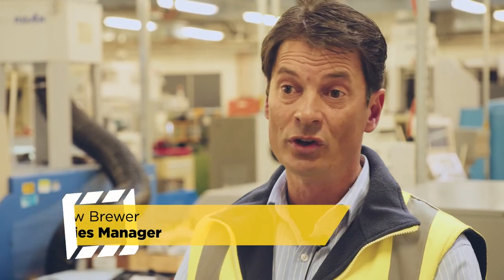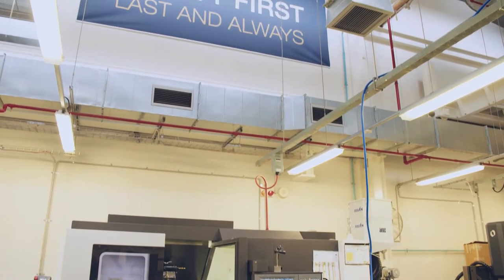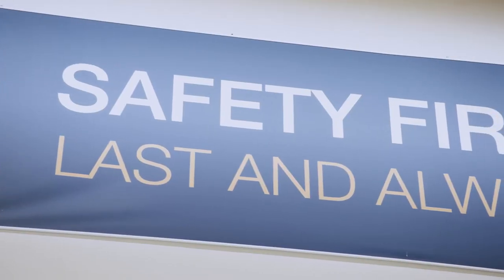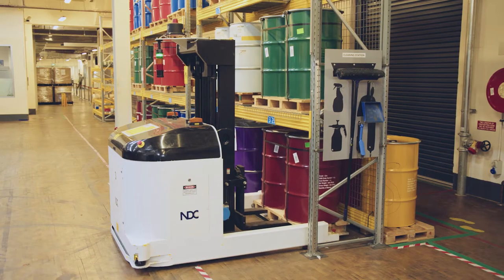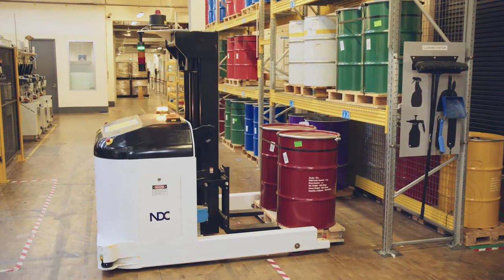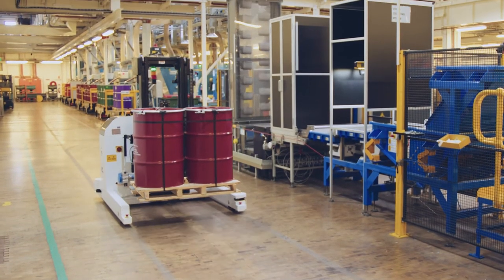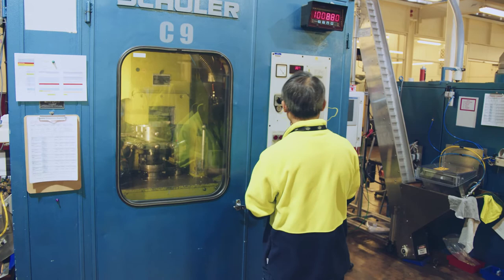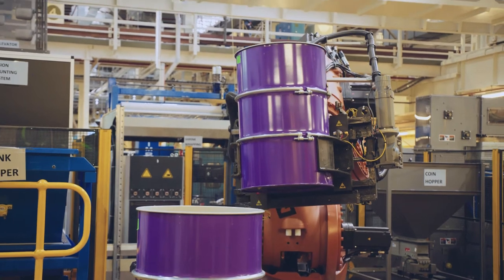Look ahead, set the bar higher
When it comes to work health and safety, Andrew Brewer,  Facilities Manager at the Royal Australian Mint, focuses on education and continual improvement.